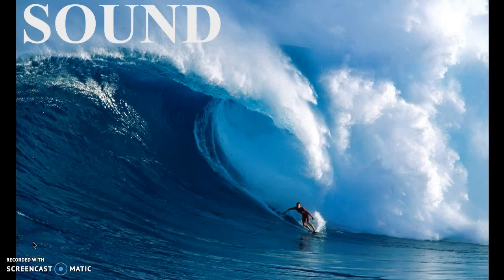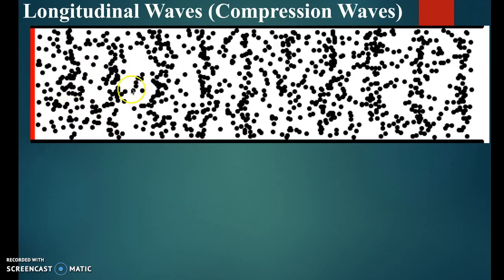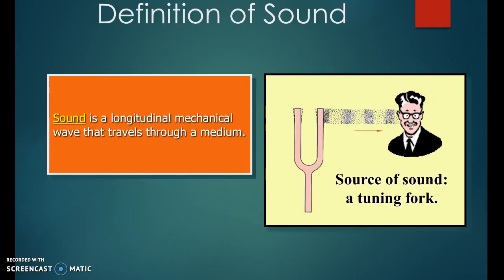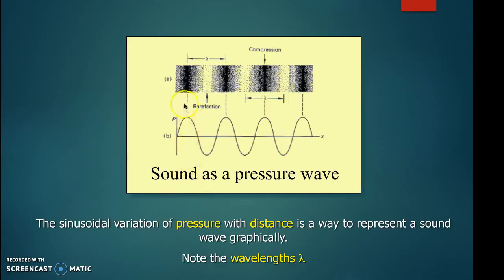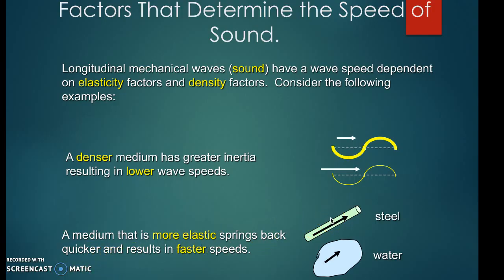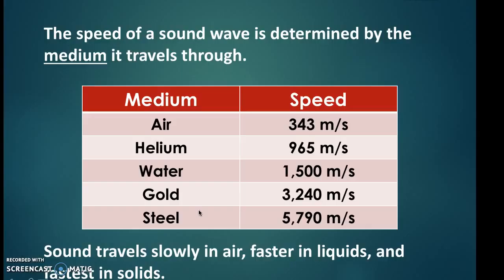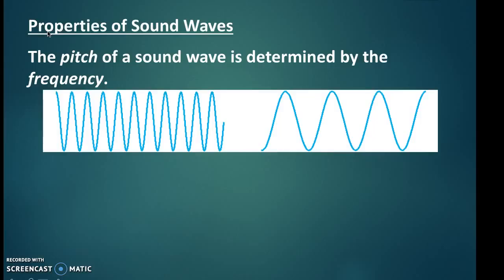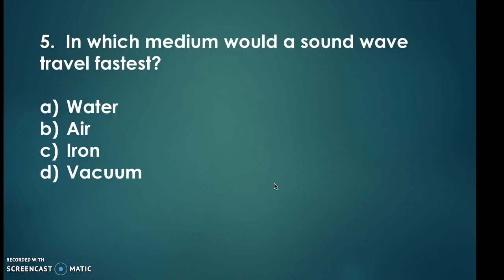H Sound video 1